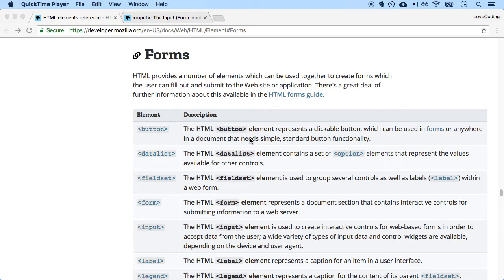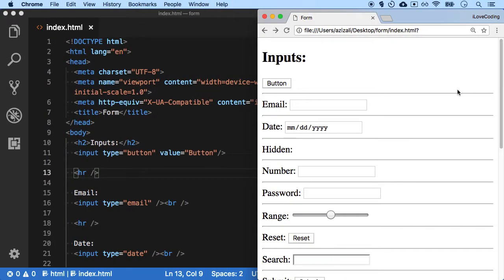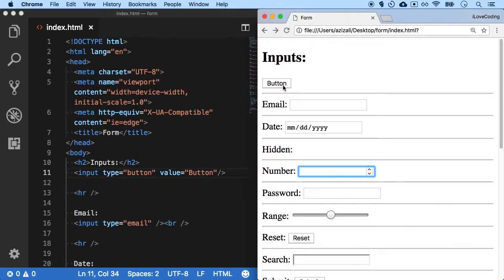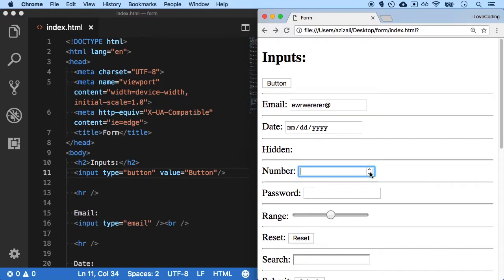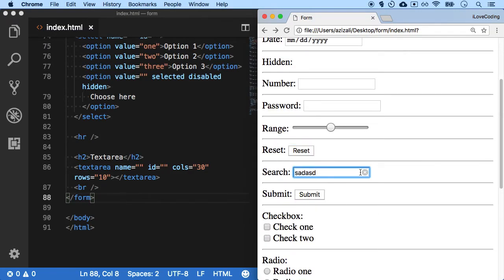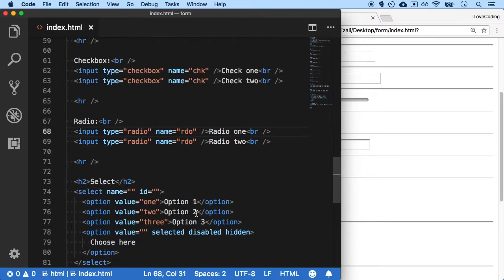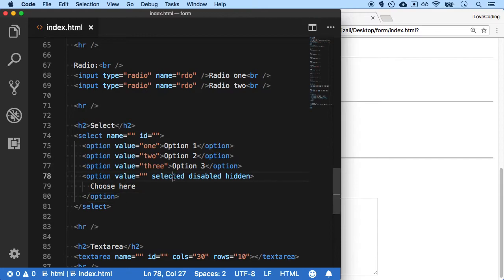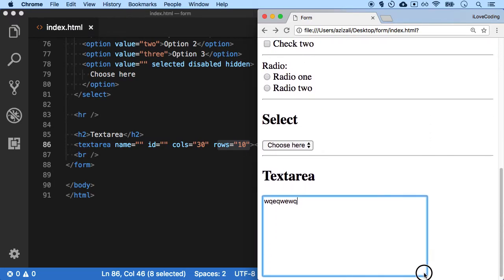Lesson 69 - Form Continued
Creating form - continued. More about forms and related elements.